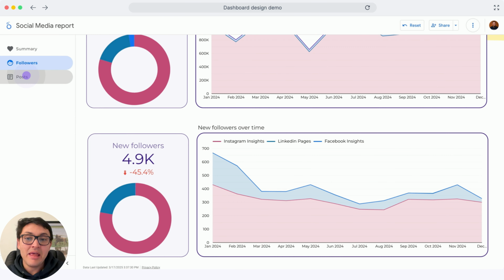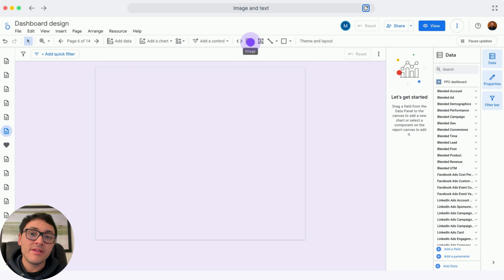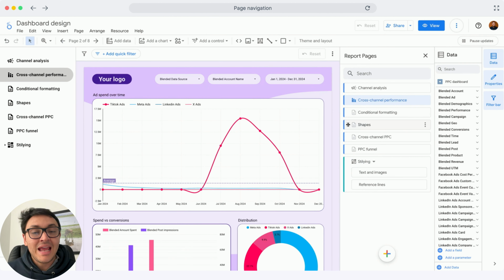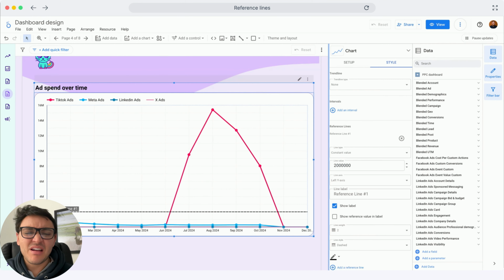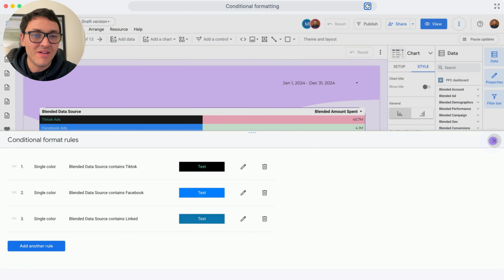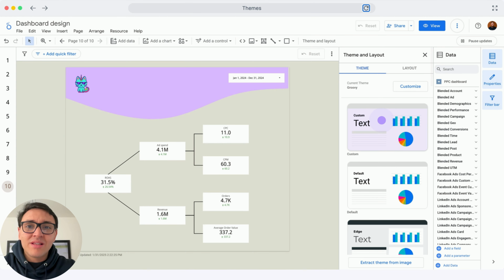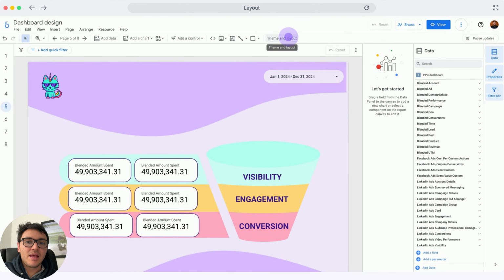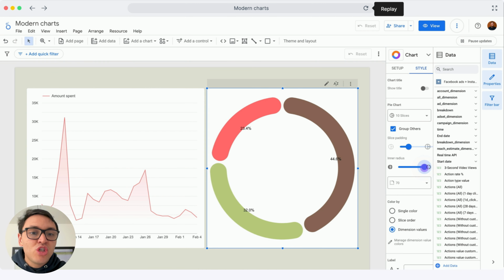How to design and white label Looker Studio dashboards